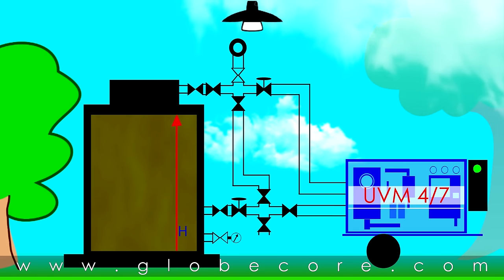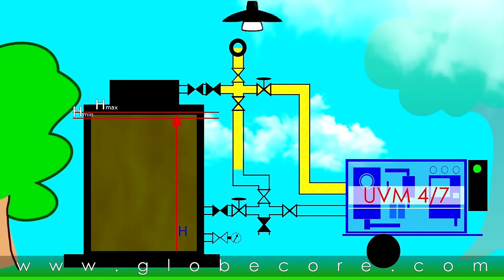Transformer oil degassing. Connecting the degassing unit to a transformer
More details Transformer oil degassing is an insulating oil extracted from crude oil via fractionation distillation. Mainly it consists of paraffin oil and saturated hydrocarbons. After long-term operation, the properties of insulating oil may deteriorate, and it will require an oil recovery process.

The basic functions of transformer oil are:

- Insulation;
- Heat dissipation;
- Arc extinguishing in switches.

The main pollutants of transformer oil are water, solid particles and dissolved gases.

The gases that are dissolved in transformer oil can be a major cause of sparks, corona discharges, and overheating, which degrade efficiency and shorten transformers service life. Besides, the pollution of oil with water adversely affects its dielectric strength.

The rising demand for quality of transformer operation requires efficient degassing of transformer oil.

The main method of degassing is reduction of atmospheric pressure. It causes oil molecules to bind together and gas to form bubbles. Due to the reduced pressure, the gas bubbles become larger and rise to the surface or are pressed through a coagulator.

Any processes that occur in transformer oil result in decreased oil quality, which leads to a number of faults. To ensure effective operation of power transformers, it is important to regularly purify them, removing gas and particulate matter.

To solve the problems of degassing, removal of solid impurities and heating, GlobeCore produces the CMM-4/7 transformer oil purification plant. This equipment can also be used for heating oil-filled electrical equipment with oil, vacuum drying of transformer and vacuum oil treatment. It is useful in the process of transformer repair and maintenance and for processing of transformer oil.

CMM-4/7 Transformer oil purification plant safely connects to a transformer via the TSS system. In the event of an emergency, such as an oil leakage, the system’s valves cut the power transformer from the CMM plant to prevent possible losses.